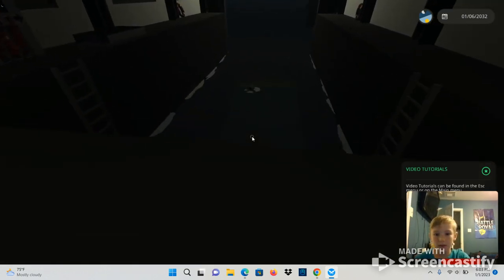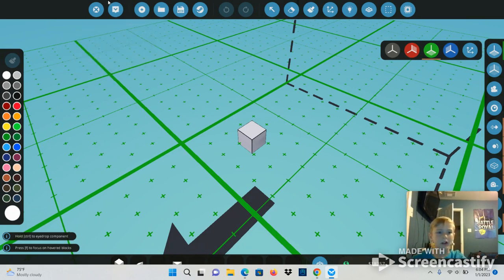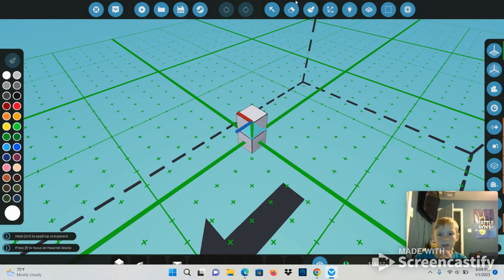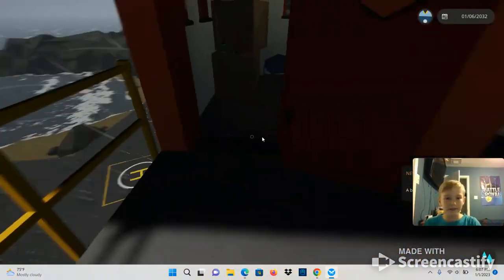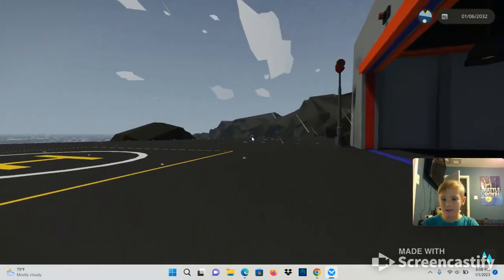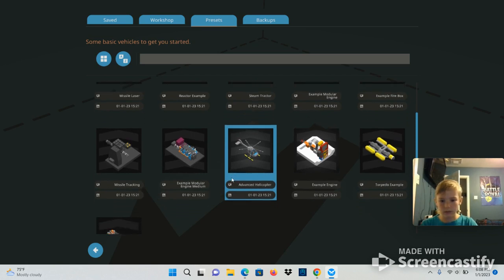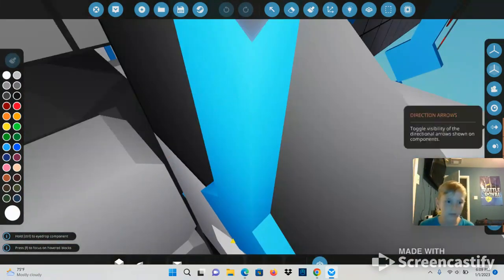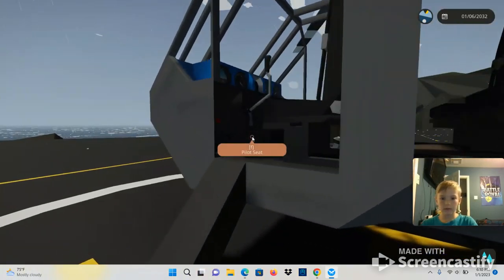new life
new game to channel but as I a life